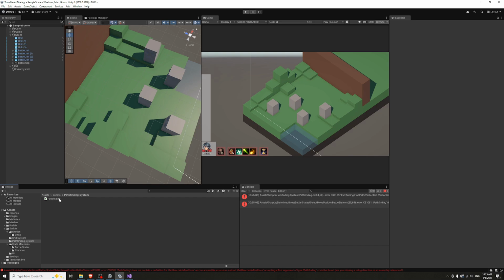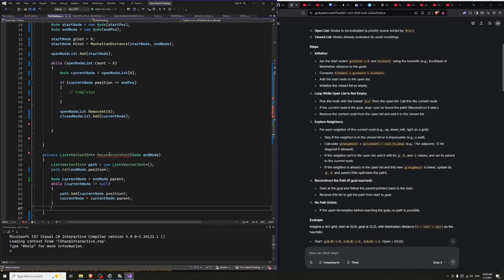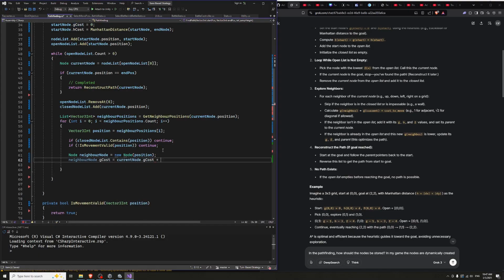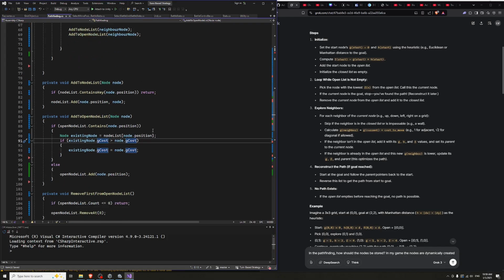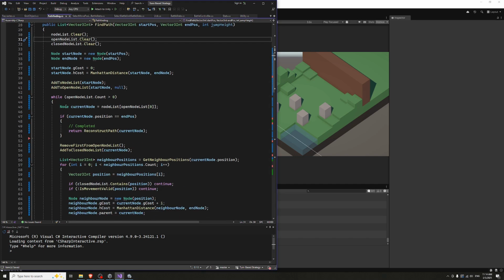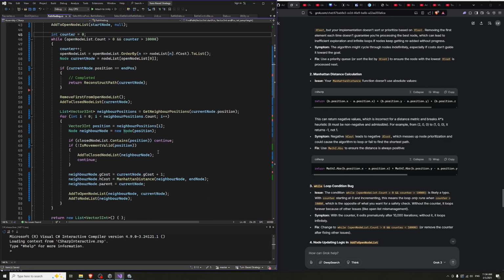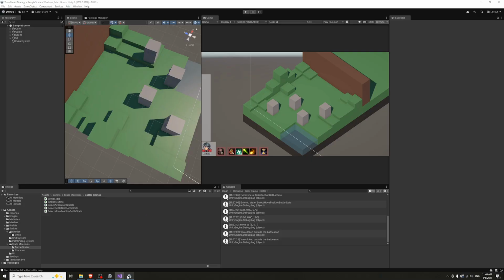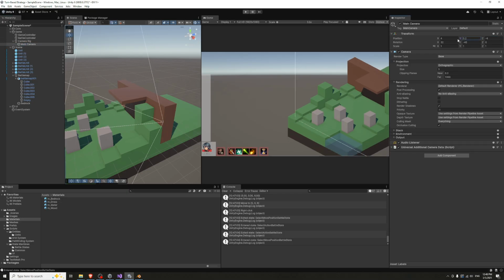004 Turn Based Strategy in Unity - Pathfinding